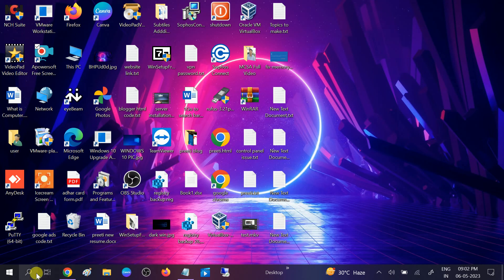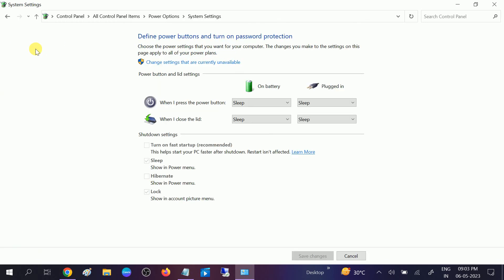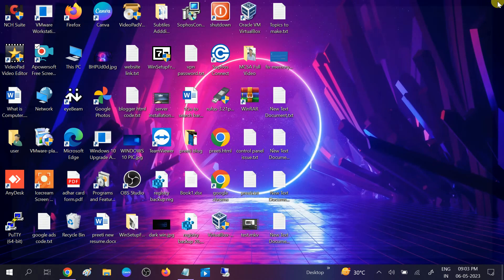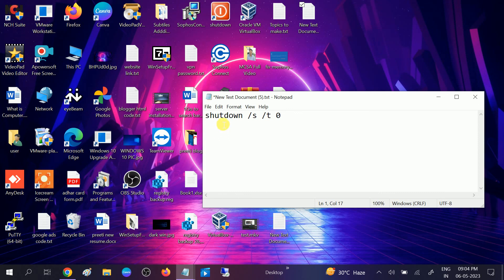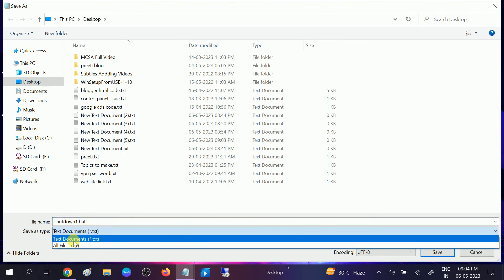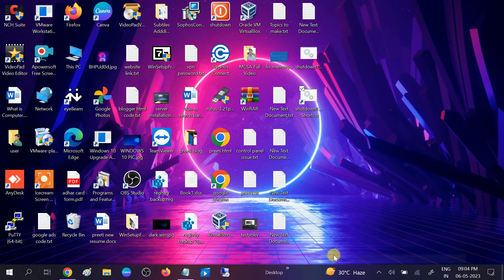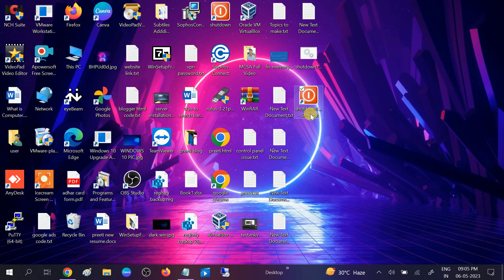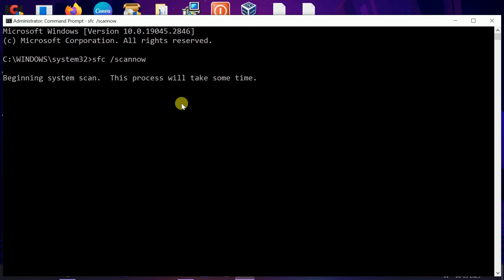Computer Won’t Shut Down Windows 10/11/8/7 || How To Fix Windows 10/11/8/7 Not Shutdown Problem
Computer Won’t Shut Down Windows 10/11 || How To Fix Windows 10/11 Not Shutdown Problem